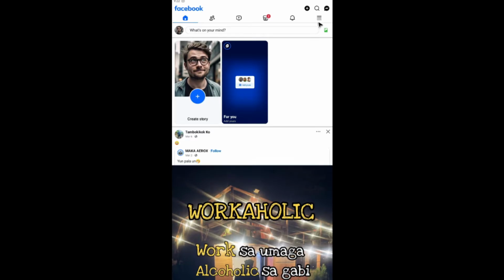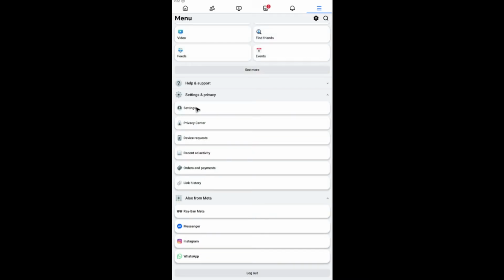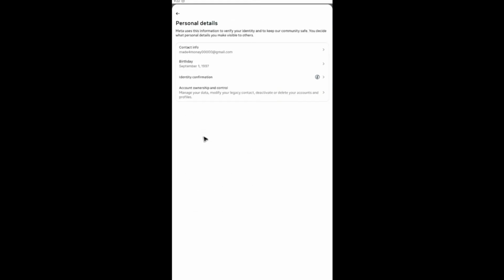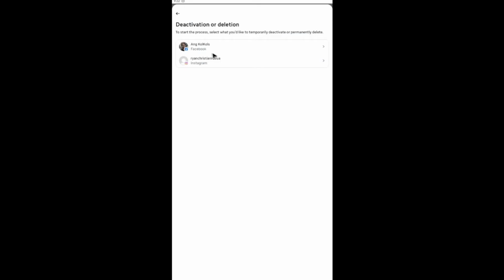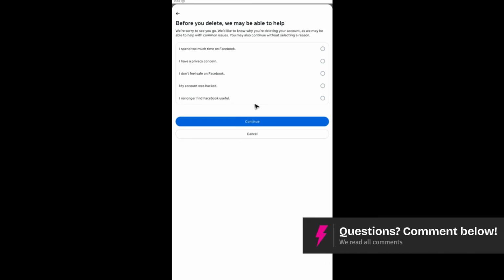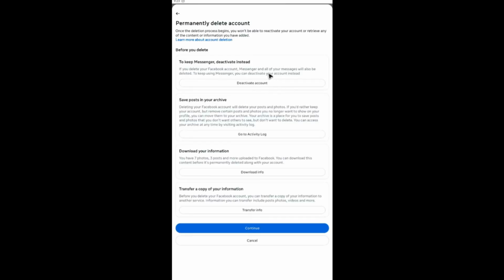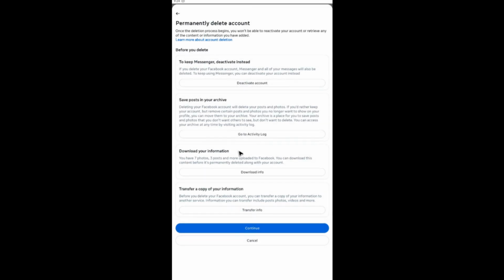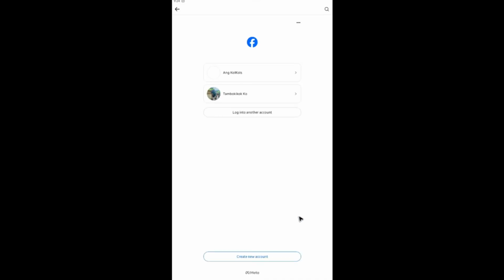How to DELETE a Facebook Account (Step by Step)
Want to permanently delete your Facebook account? This step-by-step guide walks you through deleting your Facebook profile, backing up your data, and ensuring complete removal. Learn how to deactivate temporarily or erase your account forever, including how to cancel the deletion if you change your mind.